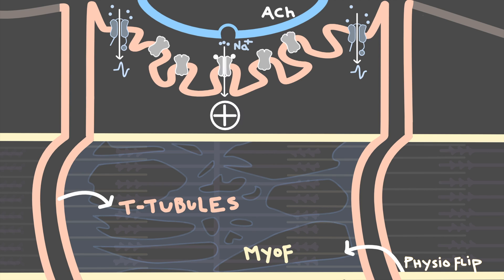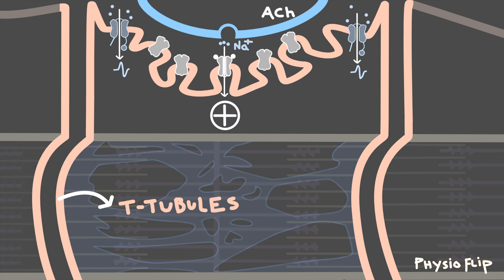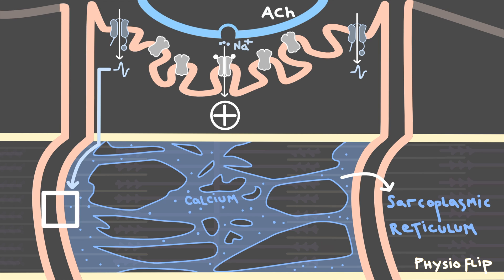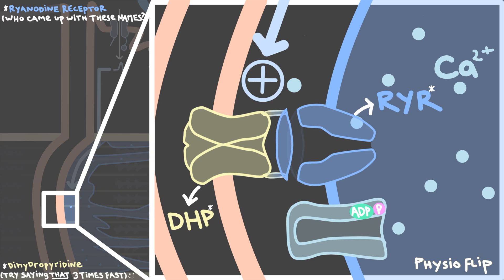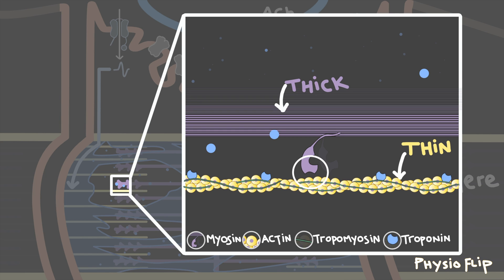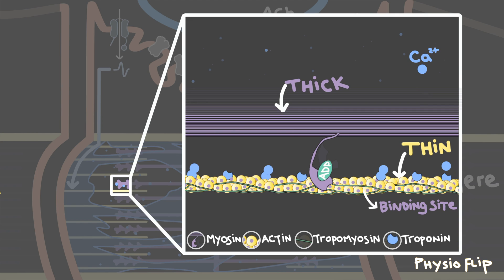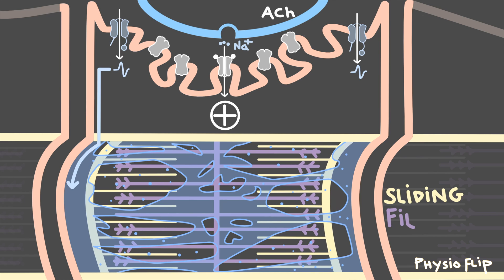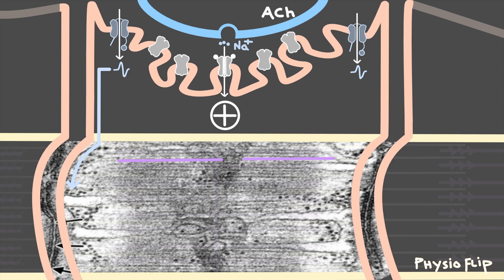Excitation Contraction Coupling and the Neuromuscular Junction | Skeletal Muscle Contraction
00:00 : Introduction to video
00:40 : Review of muscle fiber excitement or action potentials (see link below for full intro video)
1:15 : Introduction to excitation-contraction coupling and starting force
1:23 : Transverse tubules spread action potentials (see link below for full video on action potentials)
2:49 : Intro to the sarcoplasmic reticulum and calcium storage
3:51 : How to release calcium from the sarcoplasmic reticulum
4:59 : Recap of steps required to release calcium
5:35 : Cross-bridge cycle--calcium and ATP cause muscle contraction
8:11 : Review of the myosin, actin, and the cross-bridge cycle that generates force
9:11 : Sliding filament theory
9:43 : How to relax a skeletal muscle cell
10:21 : Reason #1 to care
11:26 : Rigor mortis and reason #2 to care

This video is the 2nd part of a series that explains how skeletal muscles contract. We will discuss how action potentials in skeletal muscle lead to calcium release, activation of key proteins like troponin and tropomyosin, and muscle contraction or force, in a process known as excitation contraction coupling. We'll review how key proteins like DHP (dihydropyridine) and RyR (ryanodine receptor) are important to causing muscles to contract. For the first video in the series, see below:

"Physio Flip" contains a semester's worth of physiology lectures, created by a physiology professor. I made this channel to help my students learn physiology on their own time, at their own pace. To help others do the same, I published my lectures.

This channel is dedicated to helping students and instructors navigate physiology by providing full access to a semester's worth of physiology videos.  Some videos are entire lectures while others are one part of a lecture.  You can follow through the video series in order by following the numbers that are in each video title.